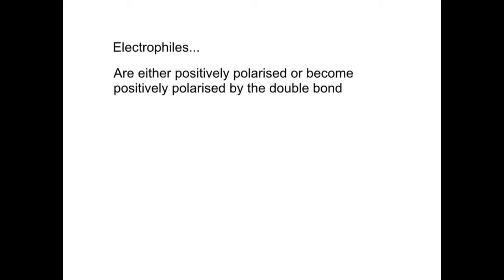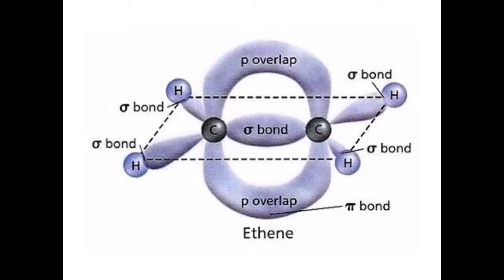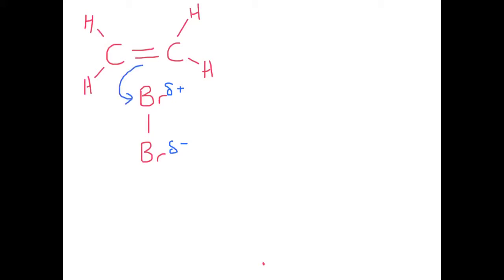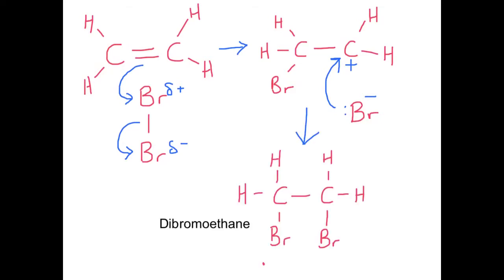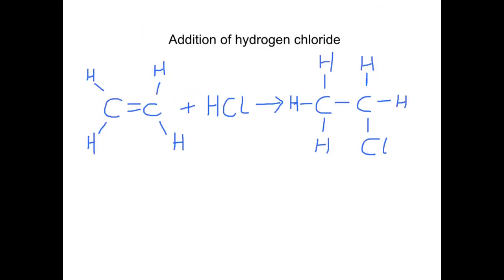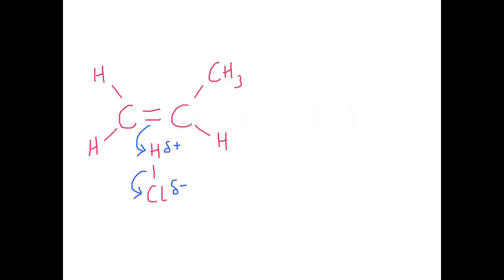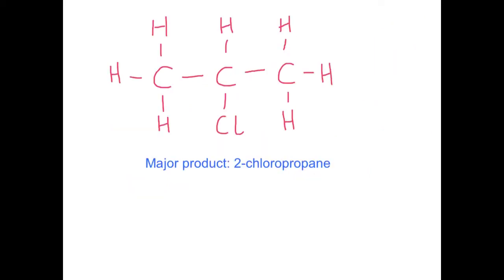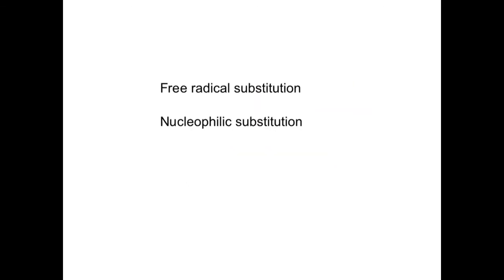Electrophilic addition reactions